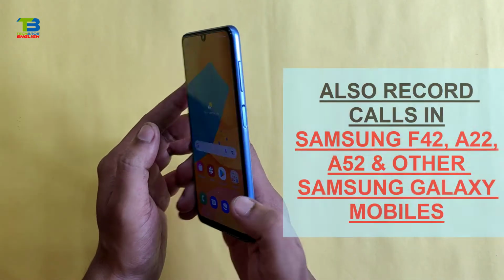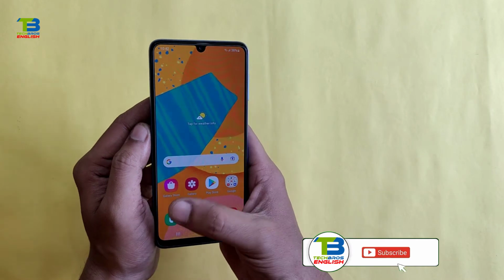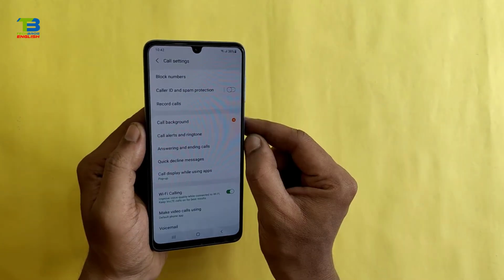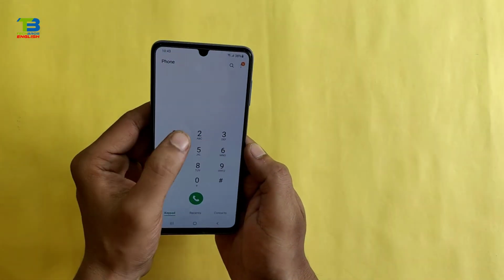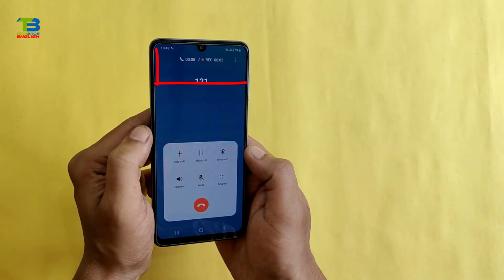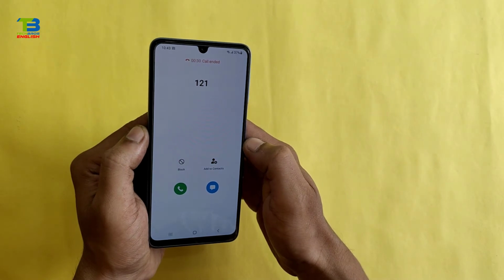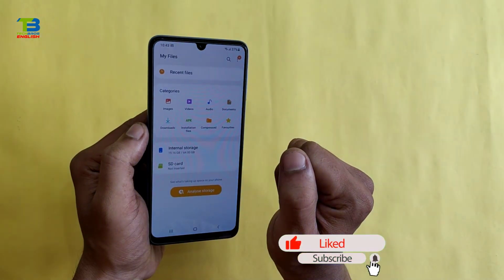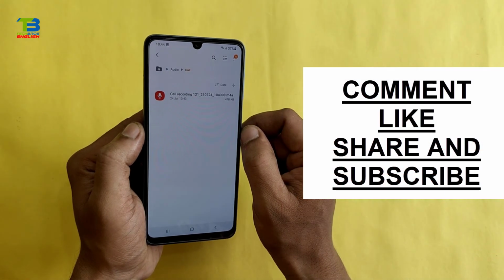How To Enable Default Call Recording Samsung f22 | Samsung Mobiles Default Call Recording Setup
Hi guys in this video i am going to show you how to setup call recording
without recording warning in Samsung Galaxy f22 mobile.
I am doing this setup in my Samsung Galaxy f22 4gb ram 64gb rom storage variant.
You can also Enable Default Call Recording In Samsung Galaxy A22, A52 and other Samsung Galaxy Mobiles
with the help of this method.
New Mobile Applications, New Launch Android Mobiles, Computer Tips And
Tricks and Latest Technology videos.
our channel TechBros English.
THANKS